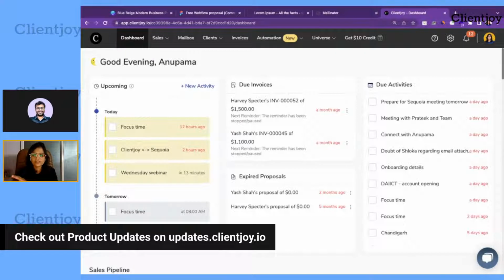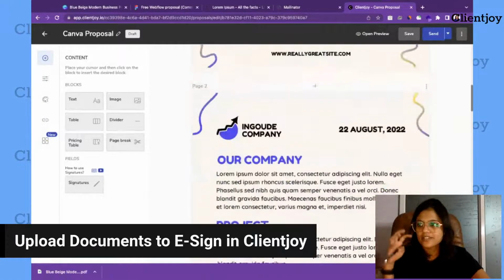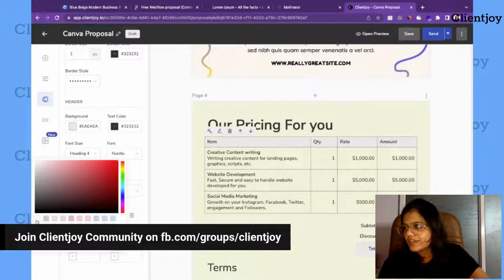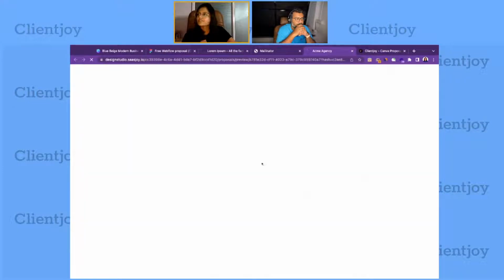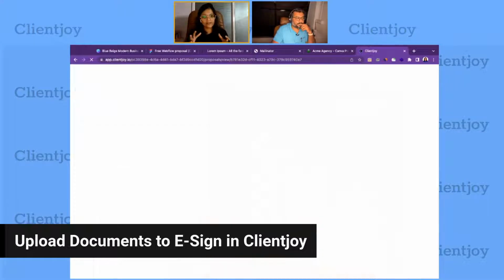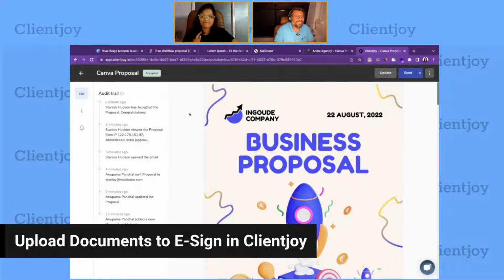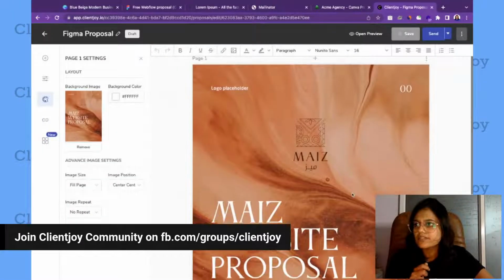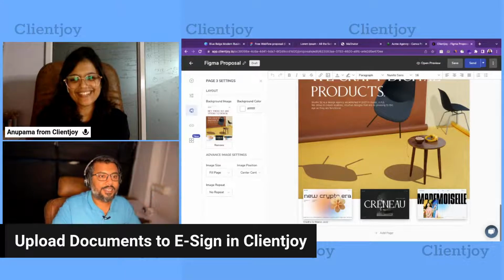Upload Documents to E-Sign on Clientjoy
Simple Quotes, Estimates and Contracts are just not enough sometimes. Sometimes, you need a heavily designed proposal to impress a potential Client. A Proposal that is designed in Canva, Figma, Illustrator or Photoshop that captures the offering you have and really makes you stand apart in front of your prospect.

Join Anupama and Yash this Wednesday as they show you how you can:

- Upload Design heavy documents
- Get them E-Signed
- Get notified and see Audit Trail
- Add Pricing Table and
- See them from Client's perspective